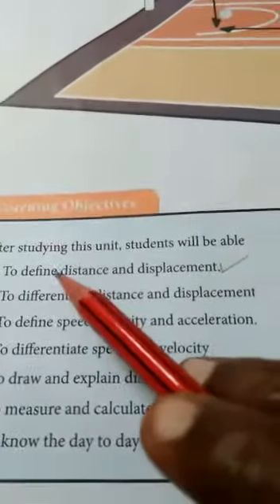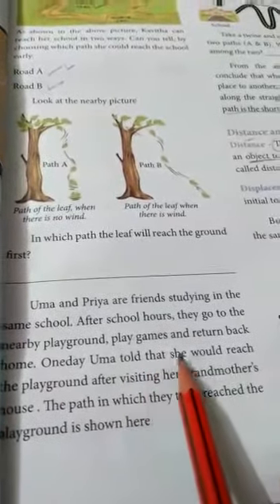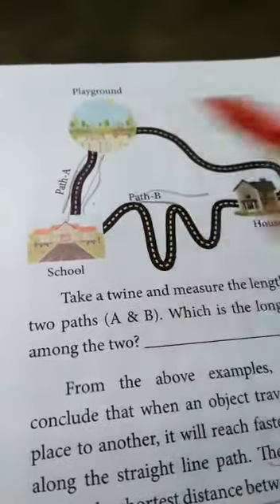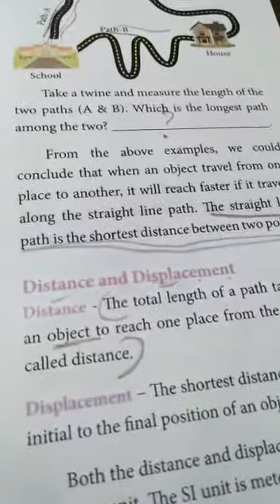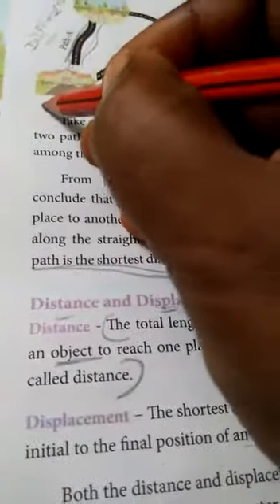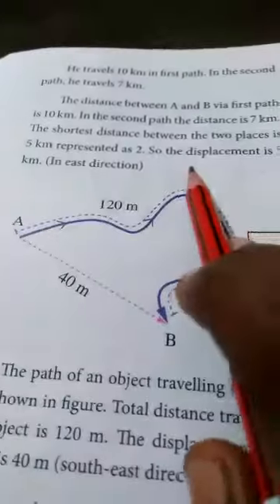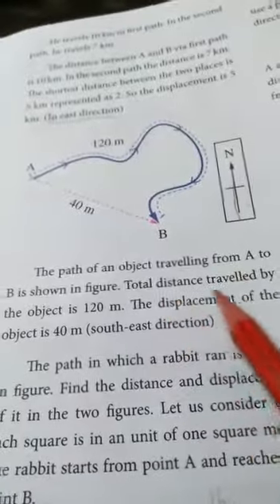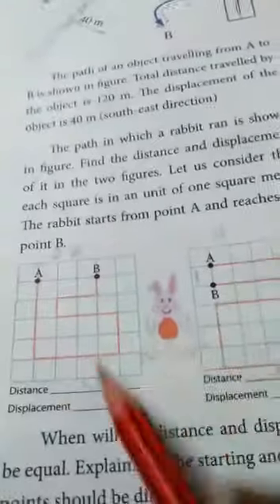VII - Unit - 2 (Force and motion)